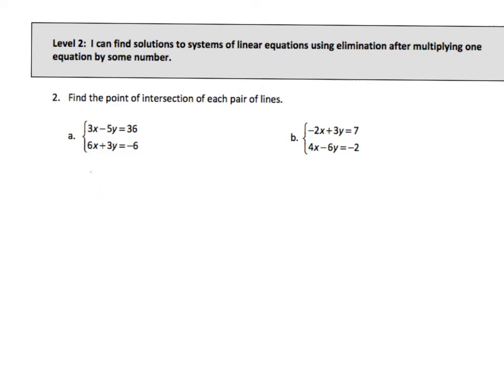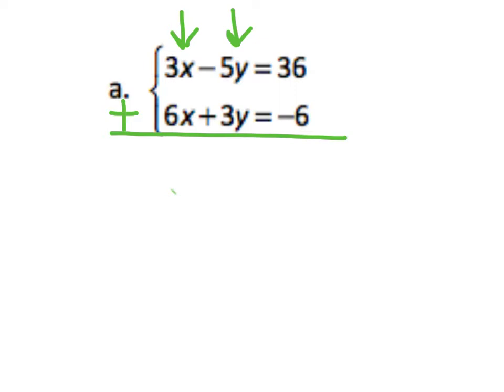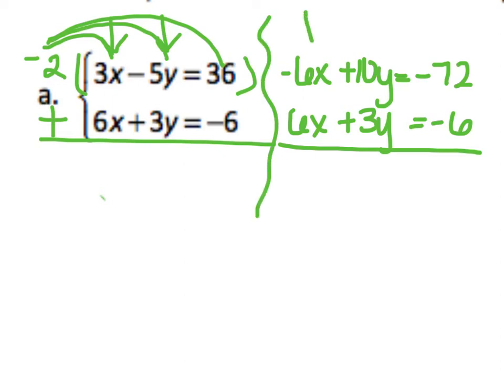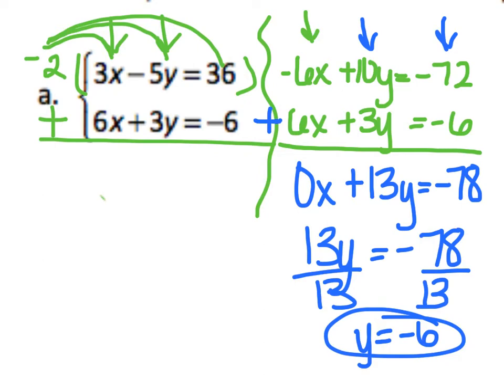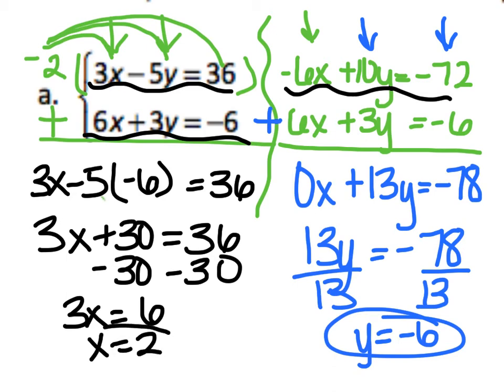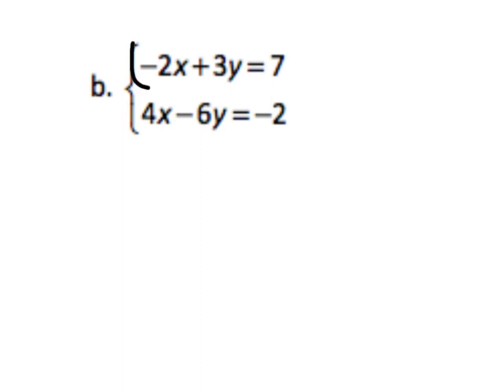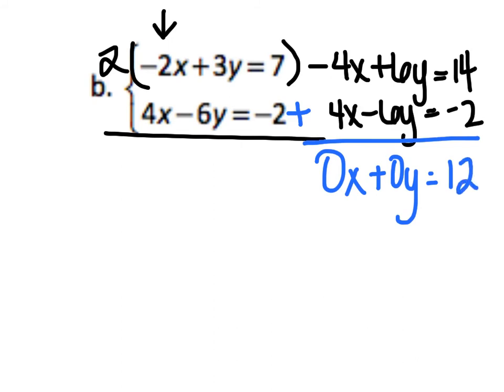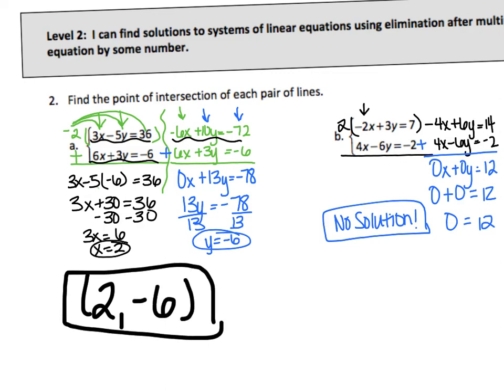474_5.2_level_2